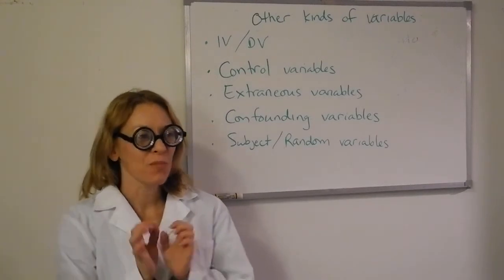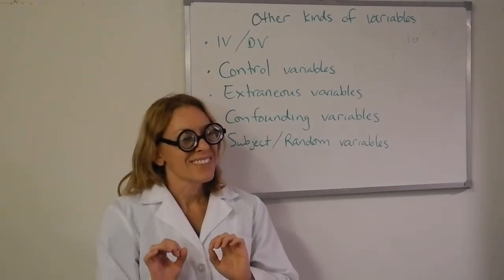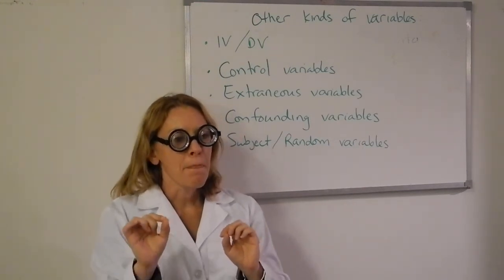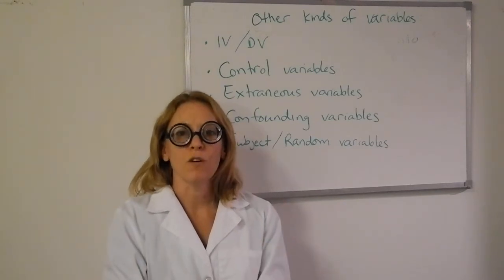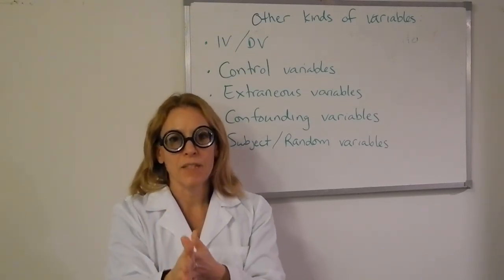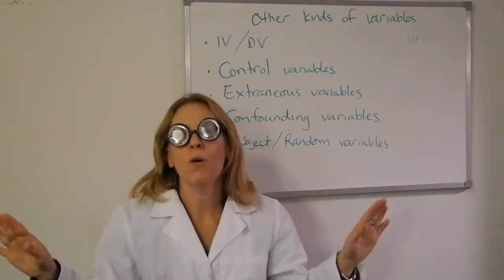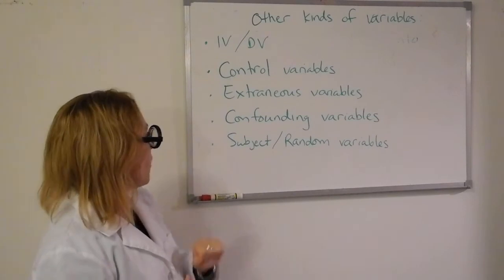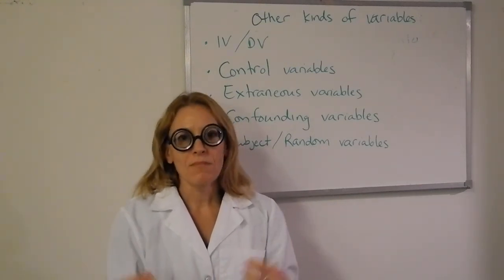psy 205 mod 2 lect 2 other types of variables